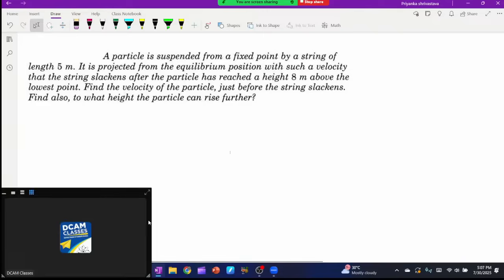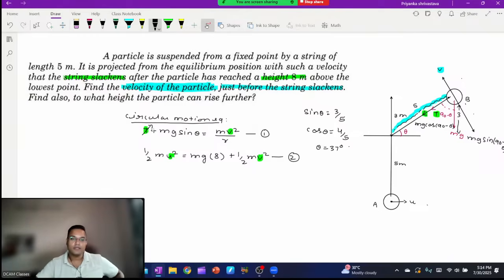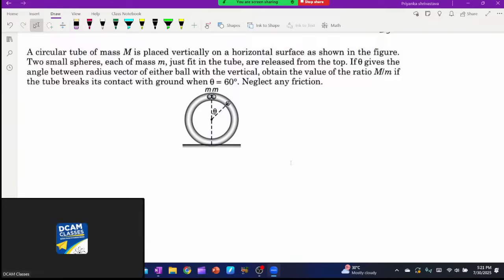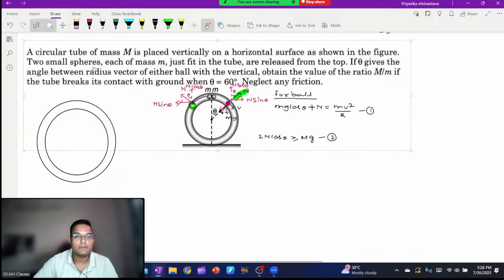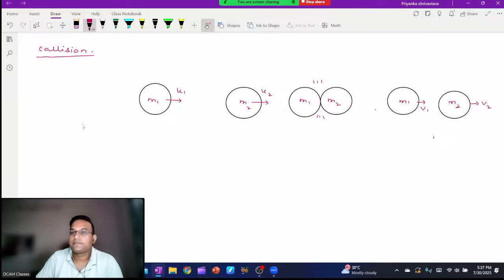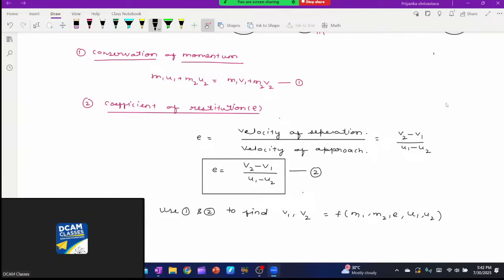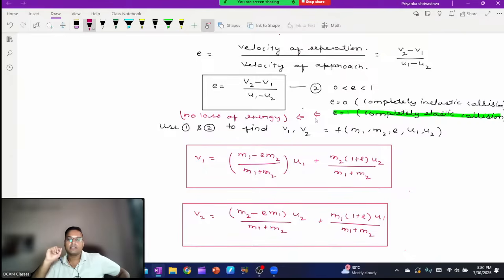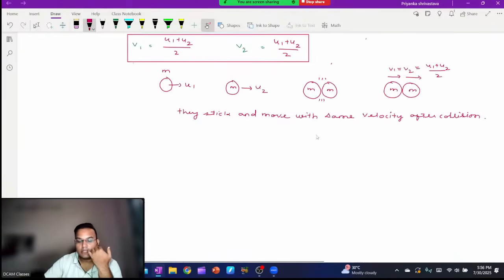Jee main class 12 : Work,Power,Energy class-5 (30 july 2025)